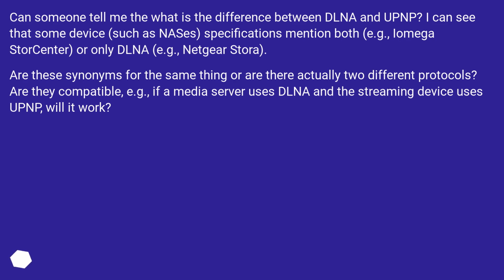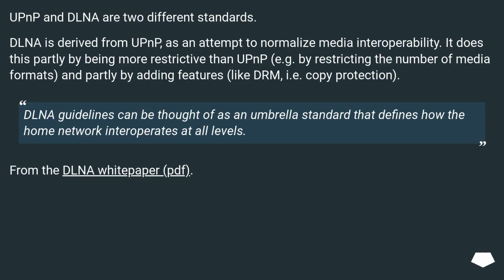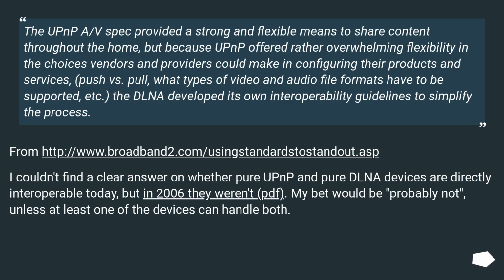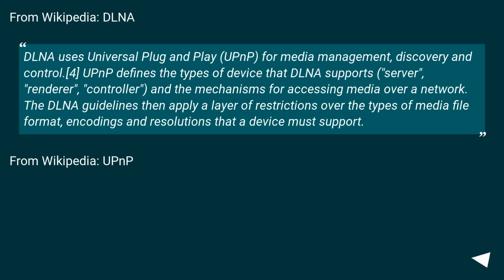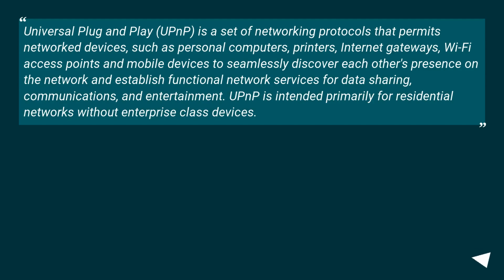What is the difference between DLNA and UPNP?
Chapters
00:00 Question
00:45 Accepted answer (Score 30)
02:16 Answer 2 (Score 11)
02:48 Answer 3 (Score 6)
03:56 Answer 4 (Score 4)
04:24 Thank you